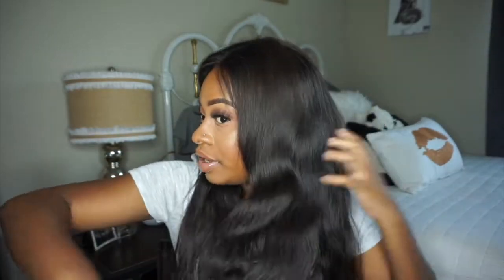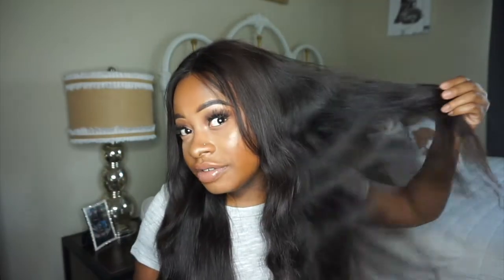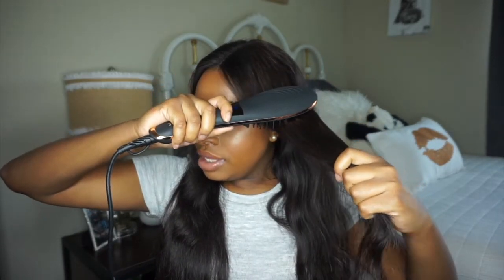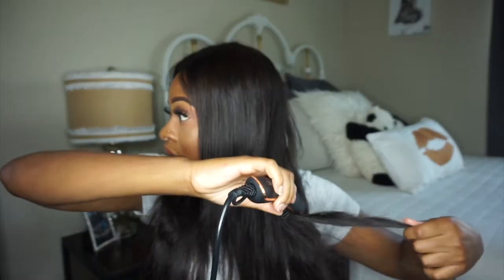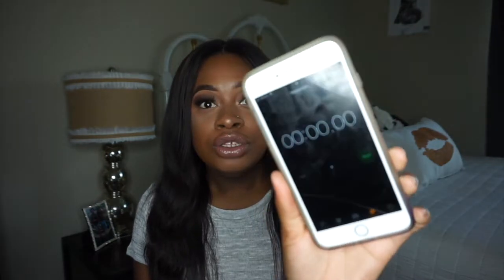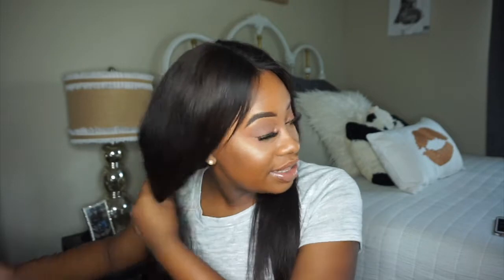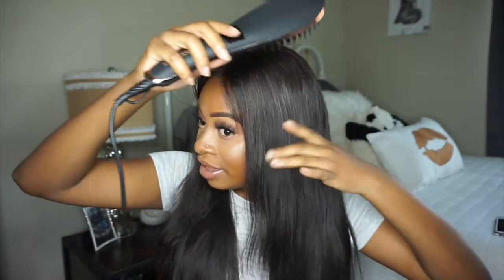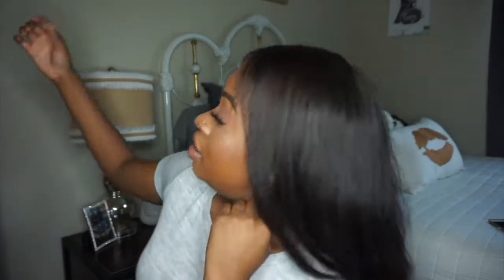STRAIGHT HAIR IN UNDER 5 MINUTES???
New video who dis?!?!! Haha enjoy!

FITNESS INSTAGRAM: @summerd.fit
FILMING FAQ’s:

PRODUCTS MENTIONED:

{HAIR}
@GrandPoshHair - Brazilian 5 Star Wave Bundles (16 closure/18/20/22)

@dodolashes - “miss_svmmer”
@rocksbox - “MissSvmmerXoxo”
@uber - “summerb161”
@ubereats - “eats-summerb161”
@jtbcosmetics - “summer10”
@smoovegalinc - “summ10”
@muddybody_ - “summsumm”
@barbasandzacari - “miss_svmmer”
@revolvercosmetics - “summer10”
@kweencosmetics - “SummSumm”
@smoovegalinc - “summ10”
@moonkissdesigns - “summsumm”
@mymakeupbrushset - "savewithmisssvmmer"
@bahicosmetics - “summer”
@grandposhhair - “misssummer”
@foxybaehair - “foxysummer”